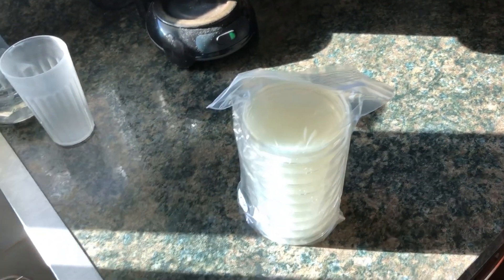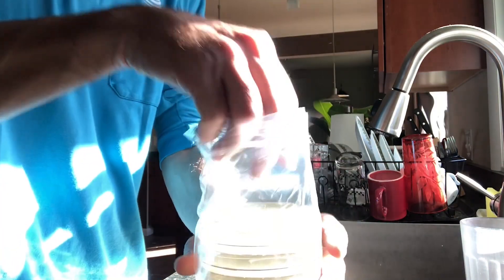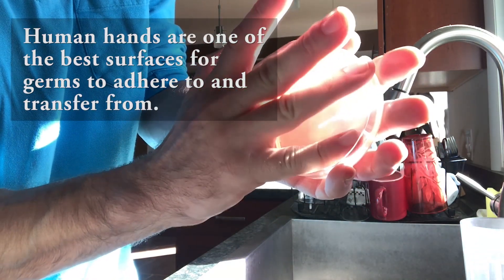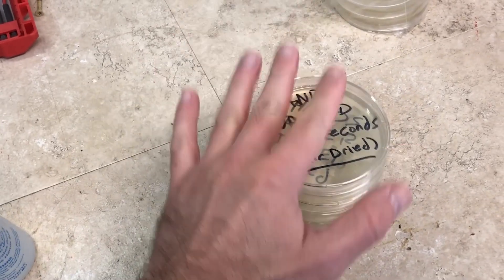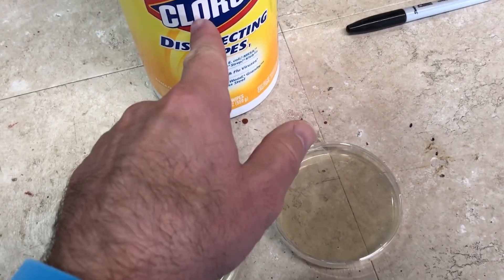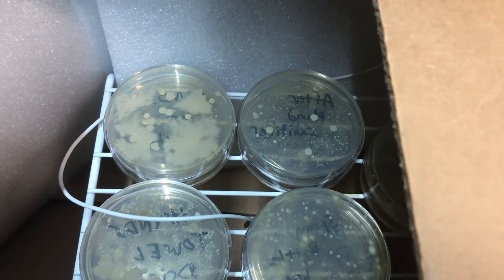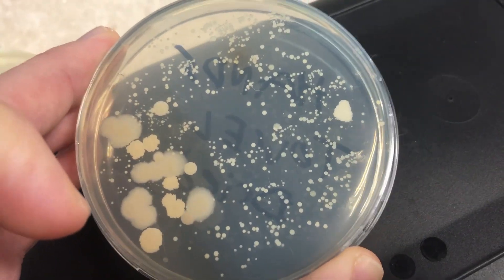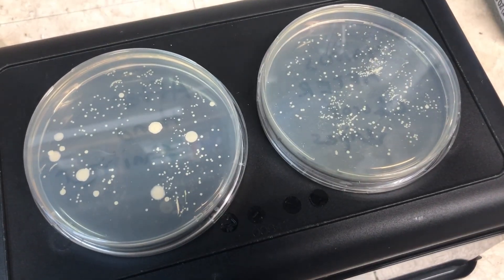Cleanliness Can Be Deceptive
In this video I use nutrient agar plates to test how effective soap and other disinfecting products can be. This is a follow up to a recent video where an ozone gas generator was used to sanitize surfaces.
Remember...It's not that you get exposed to germs, its about the amount you are exposed to. These agar plates do not grow harmful pathogens. These are safe for general use. DO NOT use chocolate blood or similar plates unless you have experience with it. Doing so can be dangerous.

Ozone Generator

Heat mat
Petri Dish Kit
Inline Thermostat

General Hydroponics Nutes
PH up PH Down
2" Net Cups
3" Net Cups